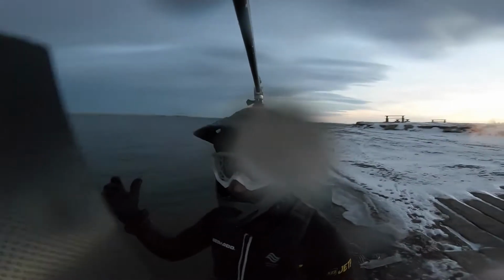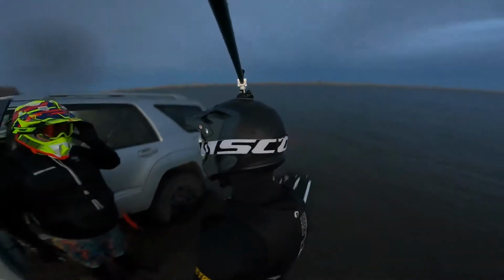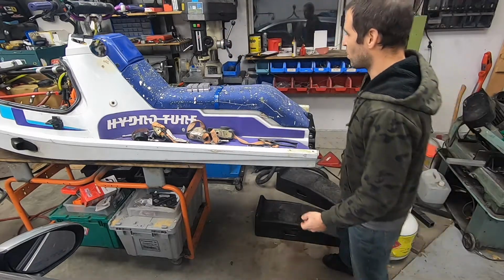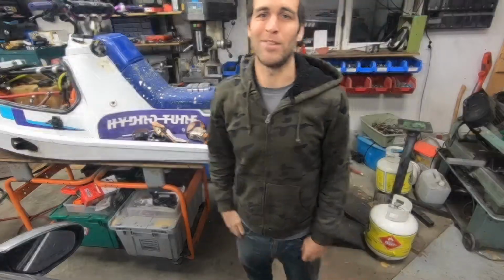Last Jet Ski Ride Of The Season? - Icy Albertain Waters (Nov 22 20202)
I have also created an Amazon wish list consisting of both items that will help me out and gift cards because they always come in handy. This will be a constantly changing list.

If you would like to send me something directly, or if you have a project idea, a product or tool that I should have, please feel free to let me know in the comments.

Actual Description

As of the dete of publishing this video, I'm not sure if we will be going out for another ride or not. At some point I need to get started on tearing the X2 apart, and I'm honestly kinda excited to tear into it again.

I also have an engine swap planned and should be letting you all know what that is fairly soon.